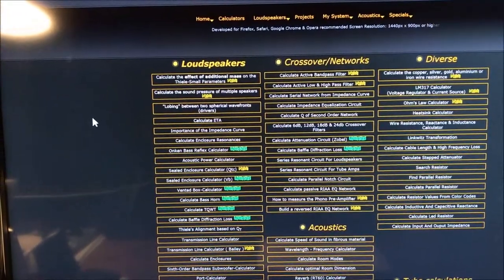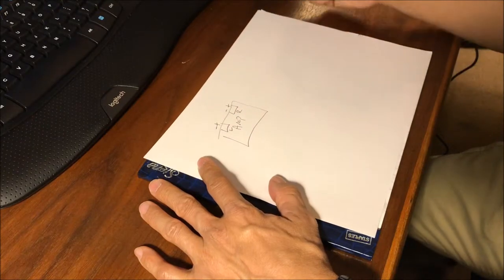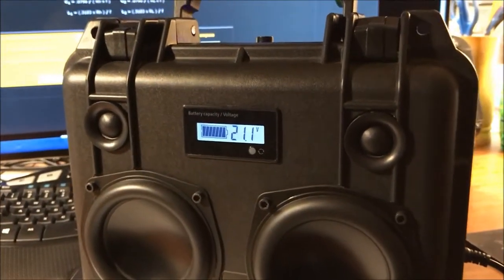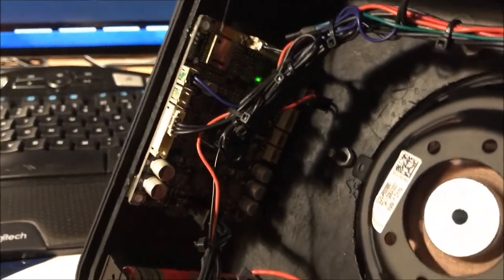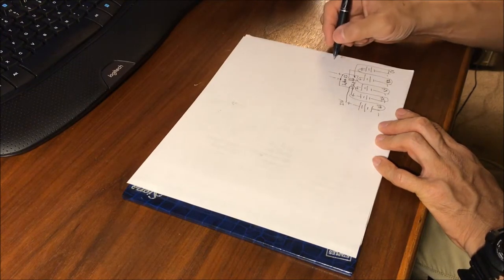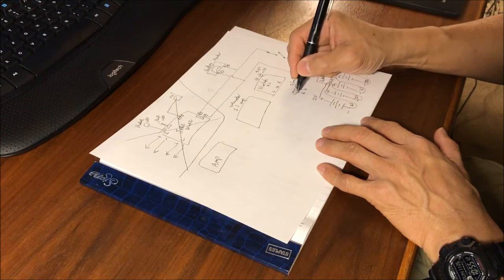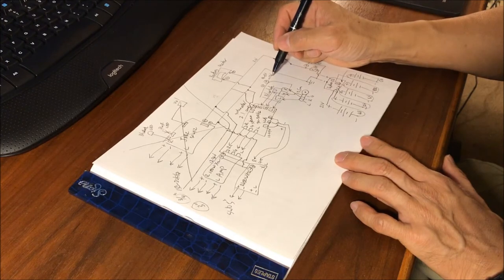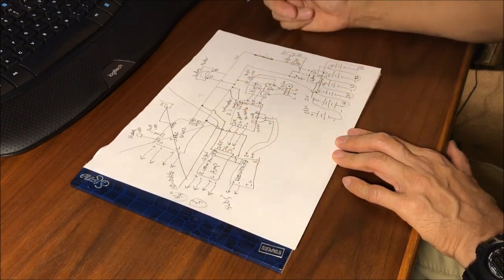DIY Pelican 1200/1430 BoomBox Schematics and Description!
Simply just raw uncut 3 videos mashed together describing the DIY Pelican 1200 with SURE or Wondom JAB2 30Wx2 and Pelican 1430 100Wx2 & 100W Sub 2.1 system. Done late Sunday night off the cuff...sorry for the so so quality. Near the end when I draw going to switching the negative side on the 2.1 system, I forgot to erase lead going around new switch and connect to negative on protection board negative. CAUTION: Proceed at your own risk!